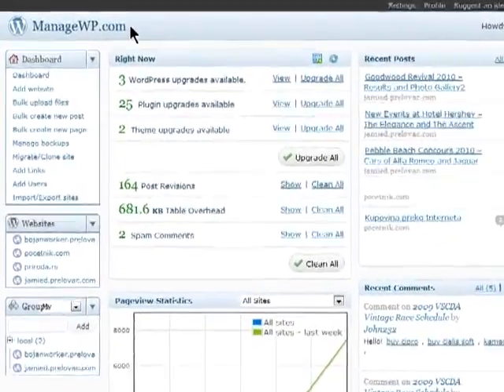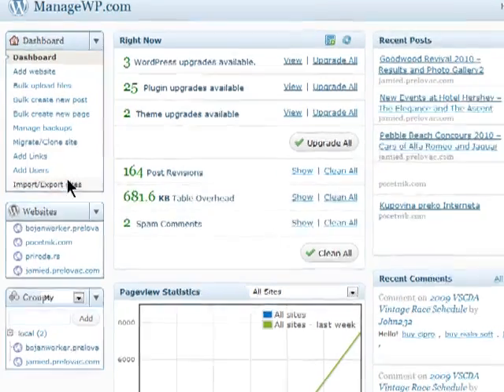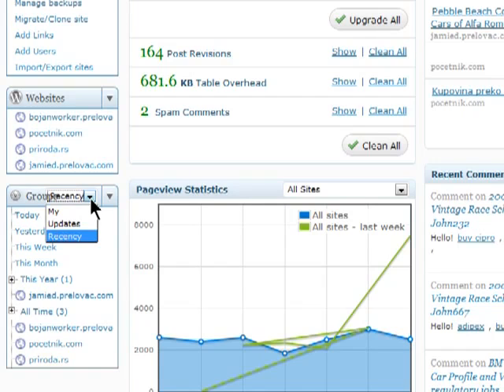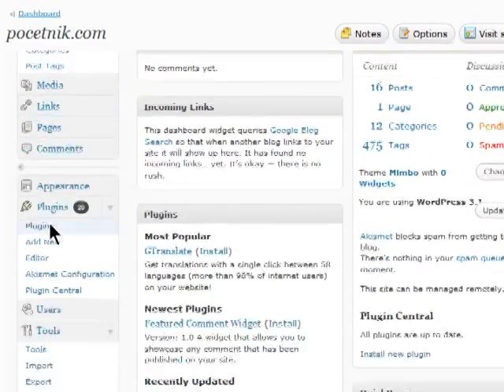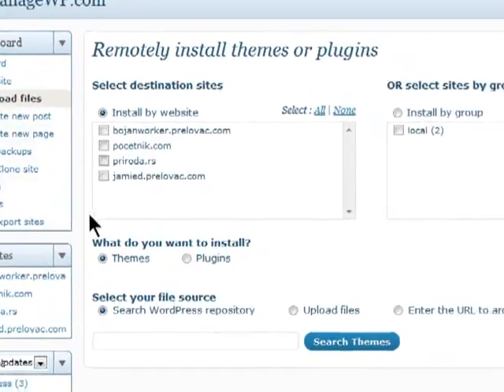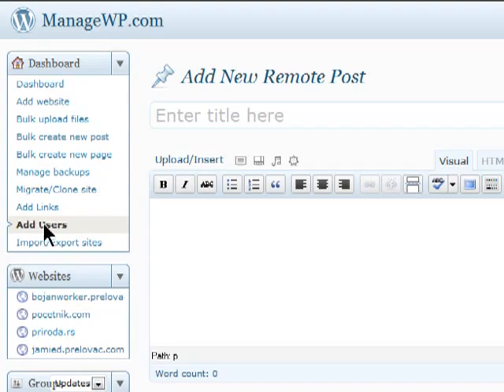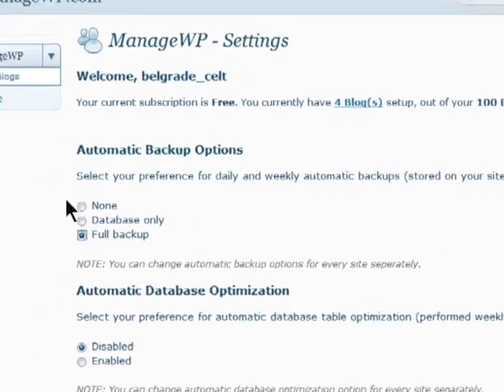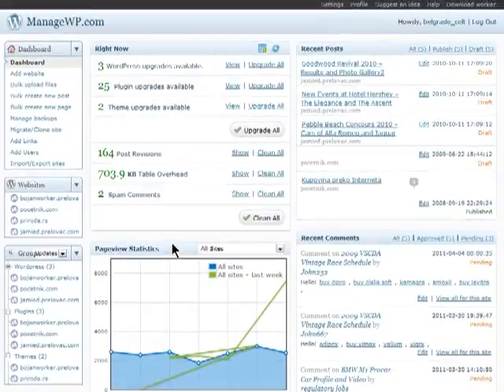ManageWP Product Tour - Wordpress Management and Backup System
If you manage more than 2 or 3 wordpress blogs you'll know all about the hassle of keeping each one updated, backed up and secure. With ManageWP you can log into all of your wordpress blogs, update them and keep them backed up from one central admin panel.